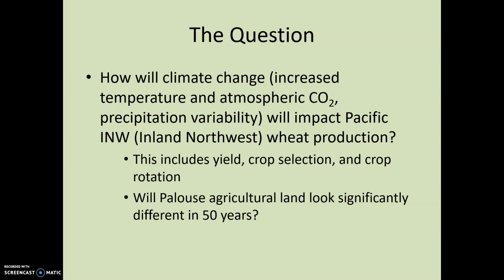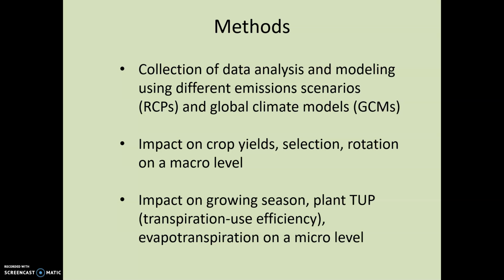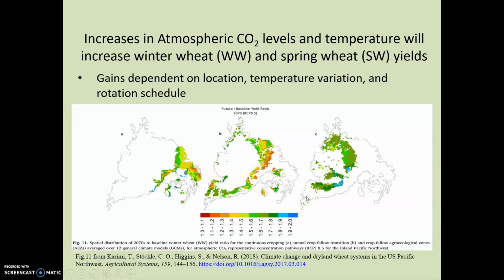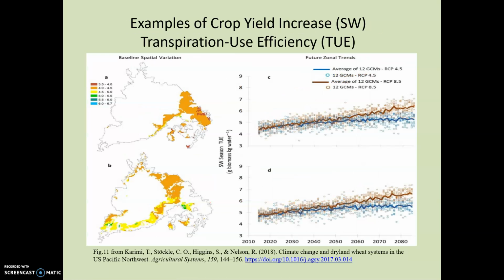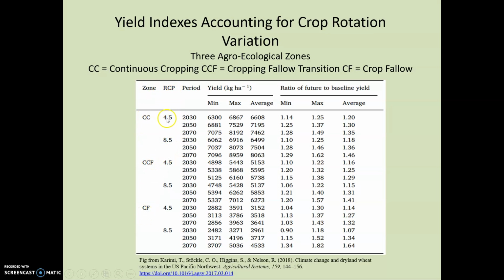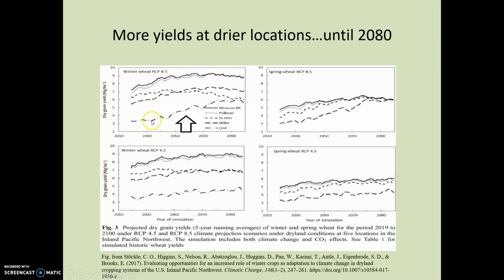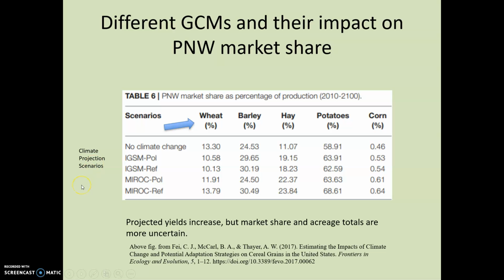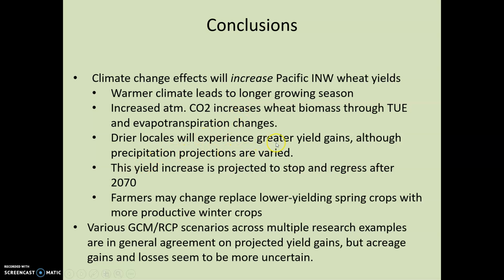Climate Change and Dryland Wheat Farming in the Inland PNW